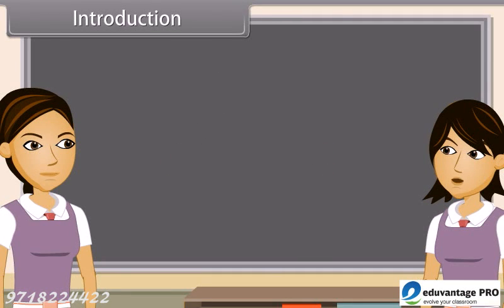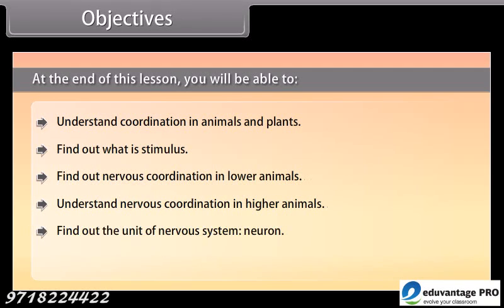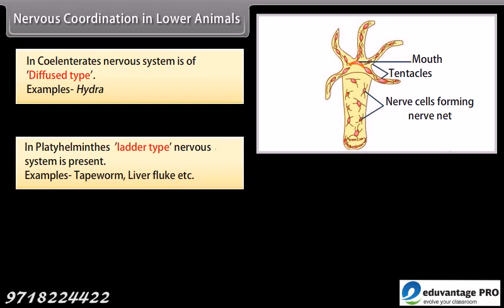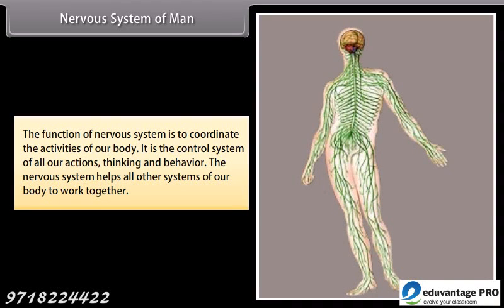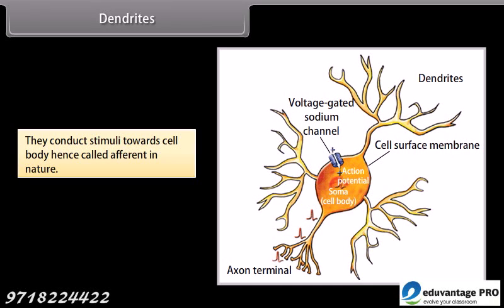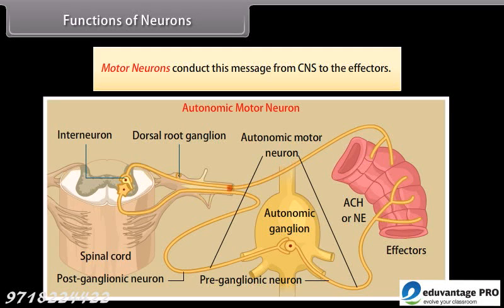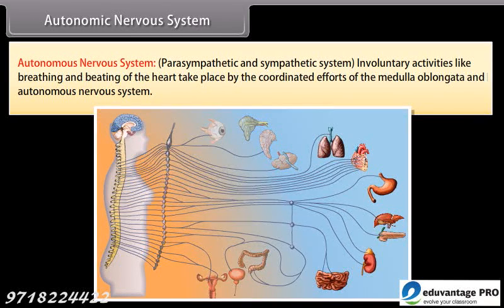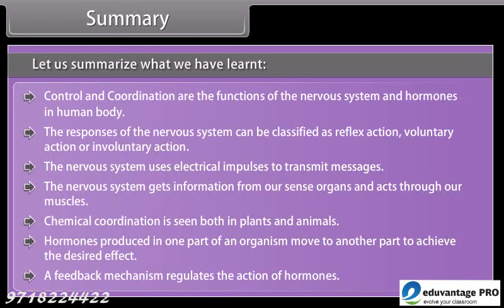Class _ 10 _ Science _ Control and Coordination I